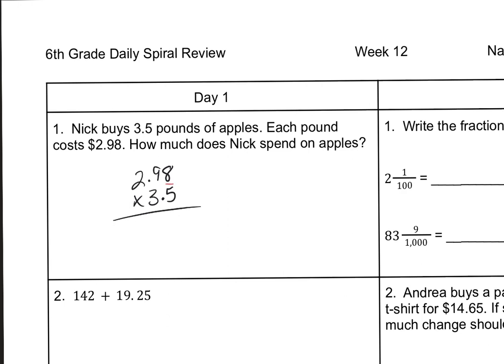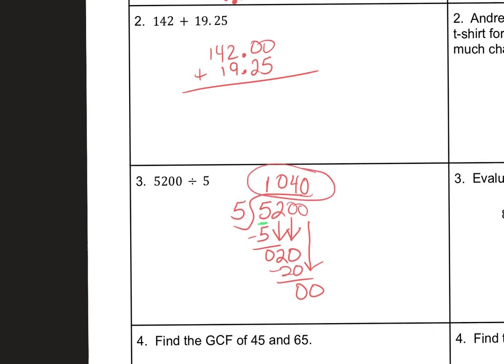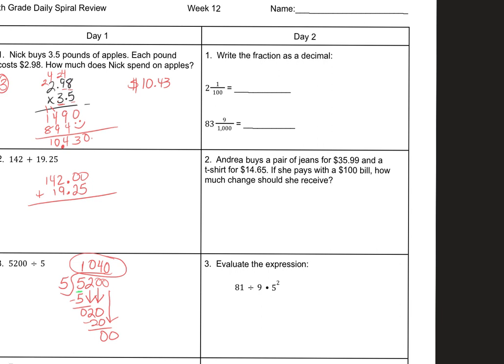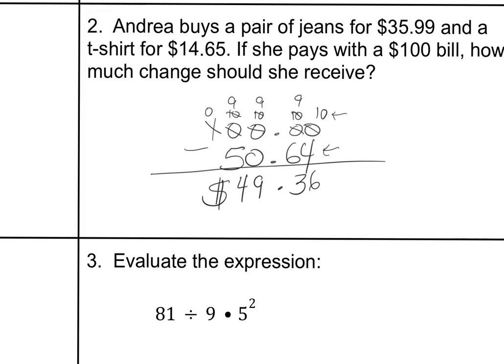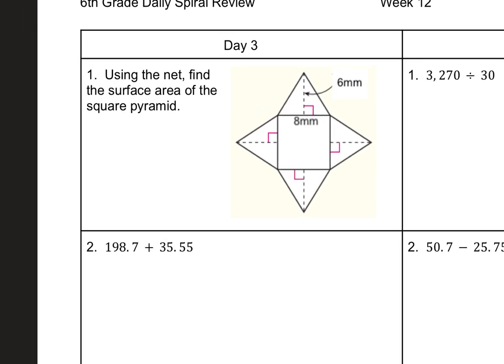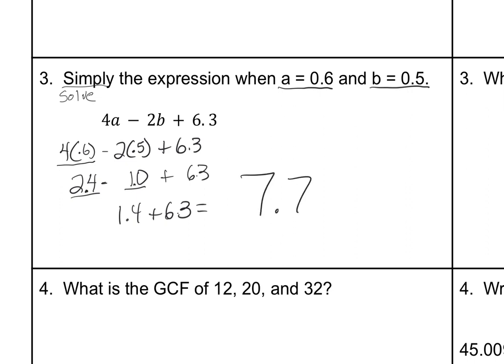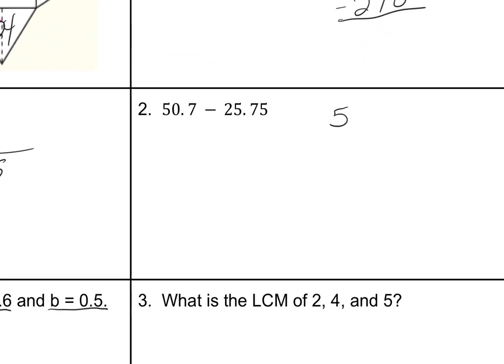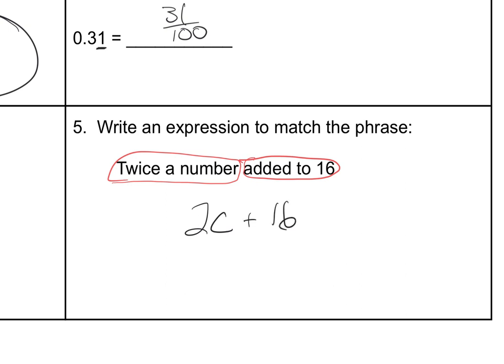Week 12 6th Grade Spiral Review(Mr.Green)